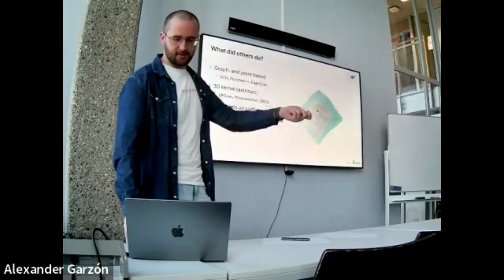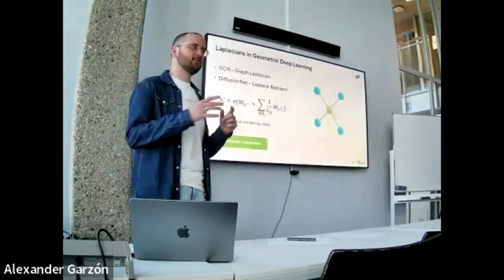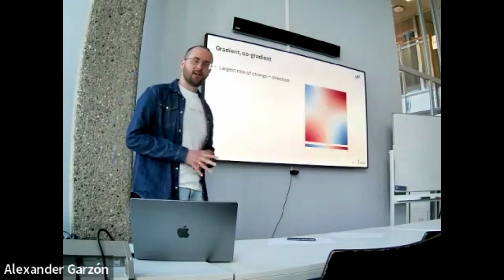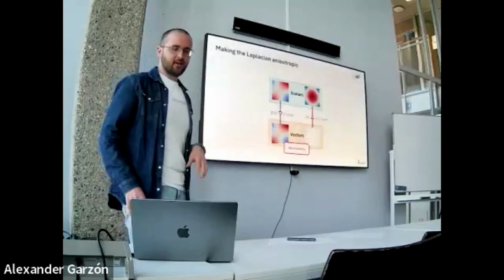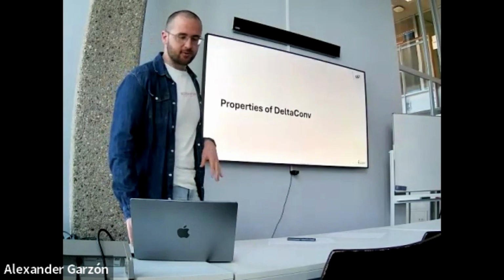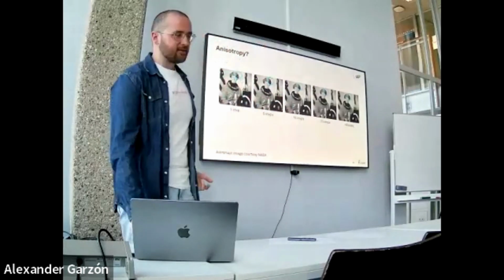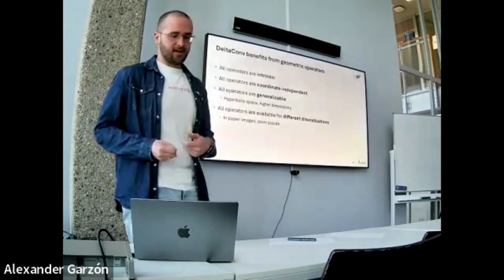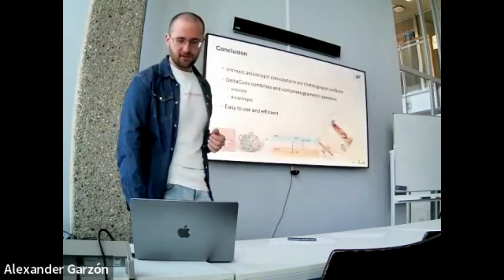Ruben Wiersma - DeltaConv: Anisotropic Operators for Geometric Deep Learning on Point Clouds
Research talk 1 -- Seminar 6 -- 14 May 2024